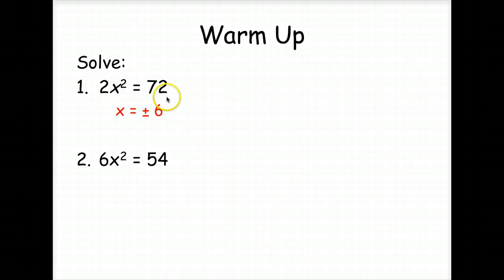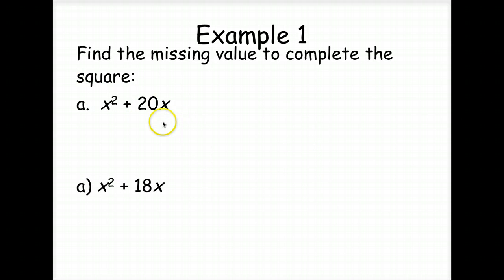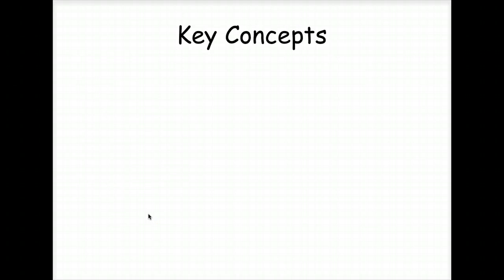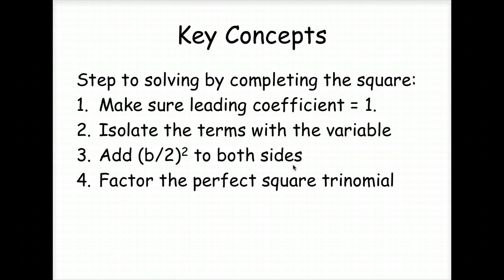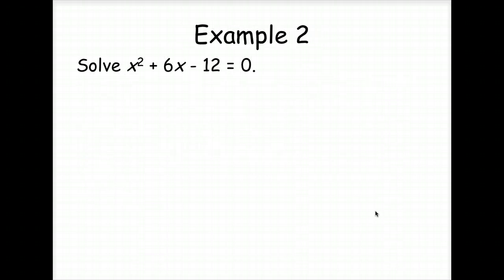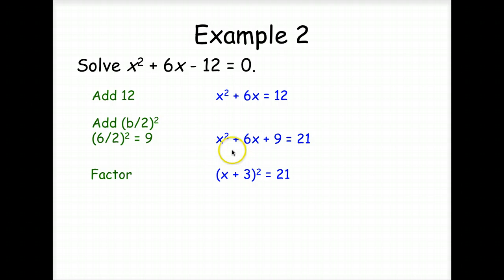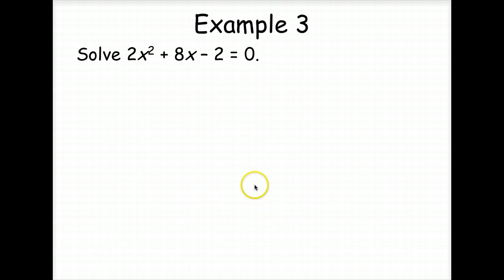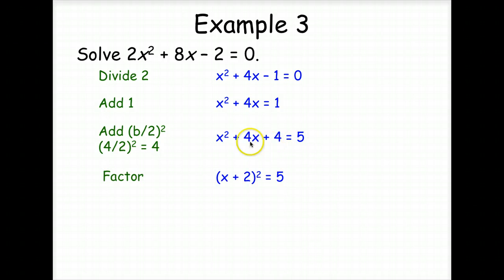Algebra 2 Completing the Square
Algebra 2 Lesson 4.6 Part 2 Completing the Square